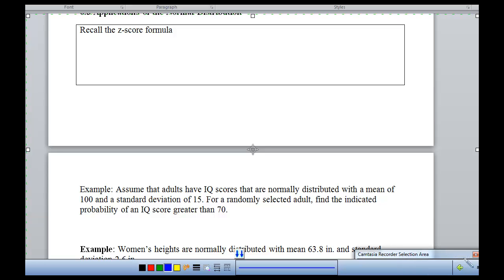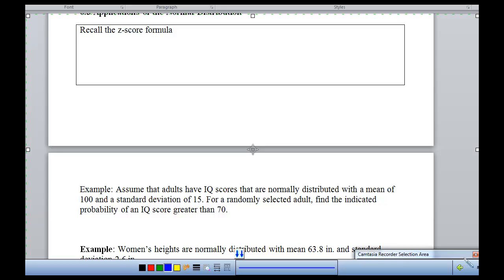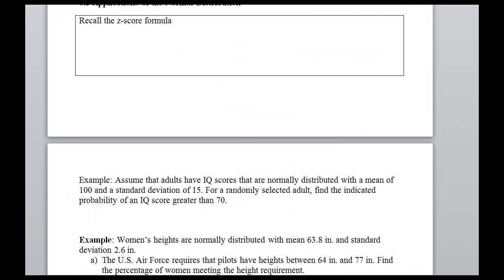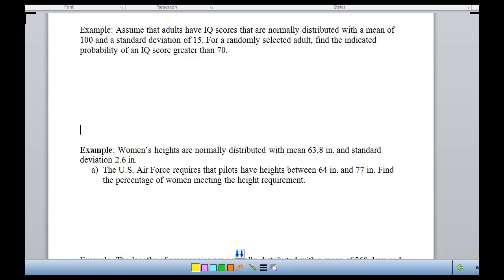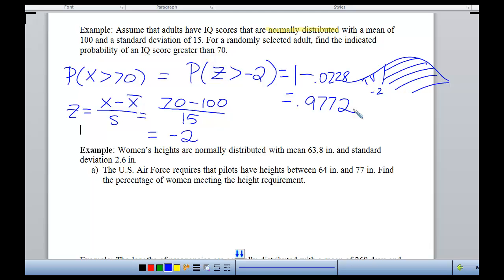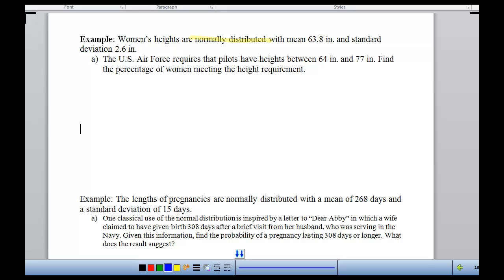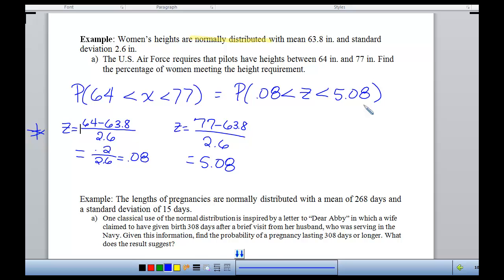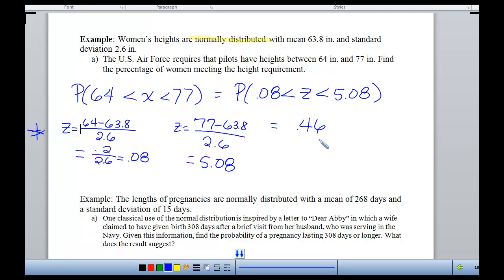028 Normal Distributions Applications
This videos shows several applications of the normal distribution.